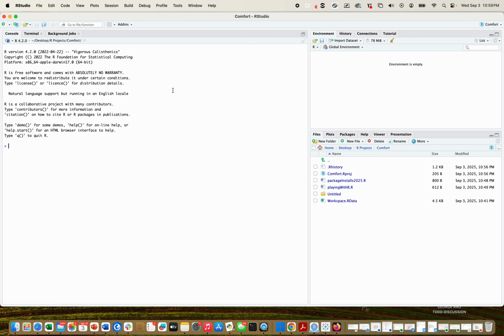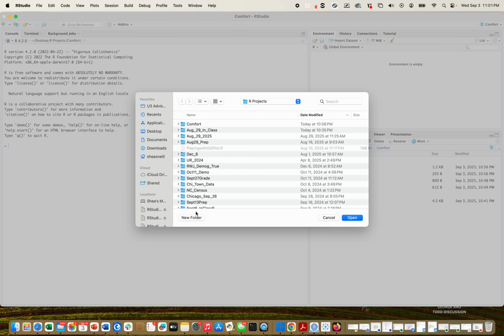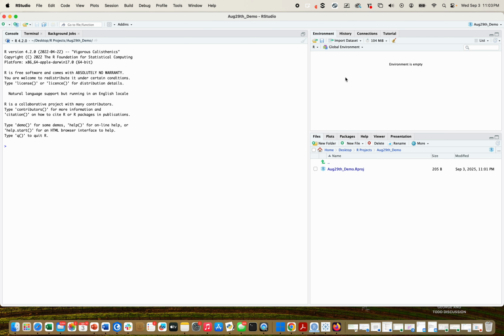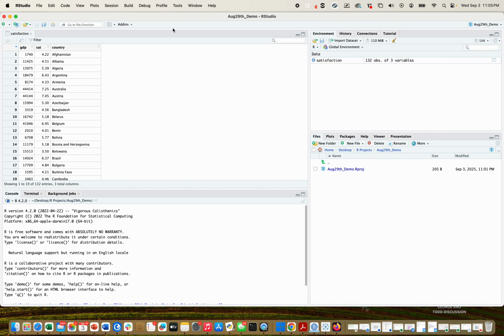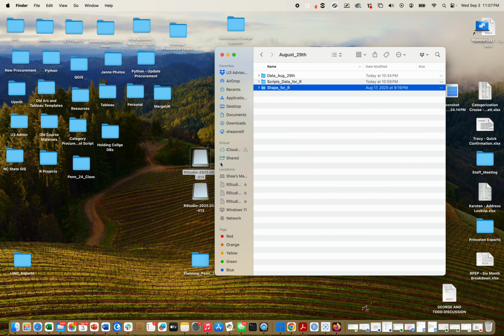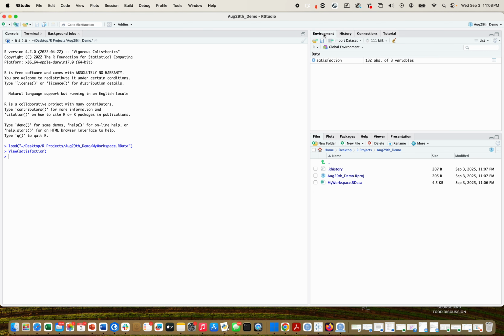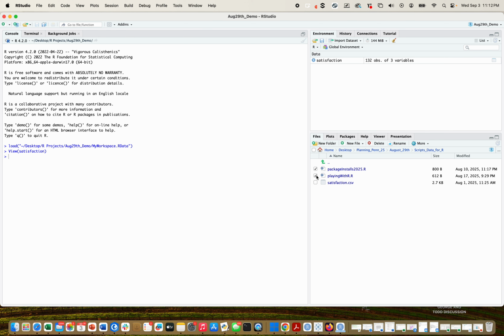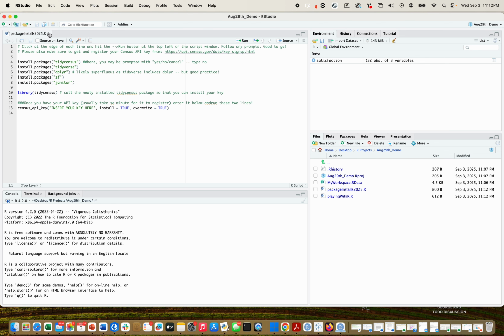082826 Addendum - R Studio Intro Video 1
Part one of a two part series on understanding the basics of R Studio. Video will touch on how to create a Project, the different elements of R Studio (Console, Workspace, Utilities), how to load data and scripts and how to run them. This is not an exhaustive review of RStudio, but rather a helpful introduction so that its easier for students to use RStudio for gathering Census Data through the tidycensus package